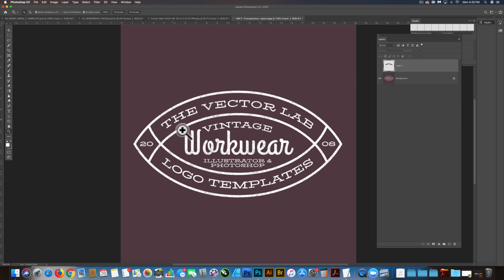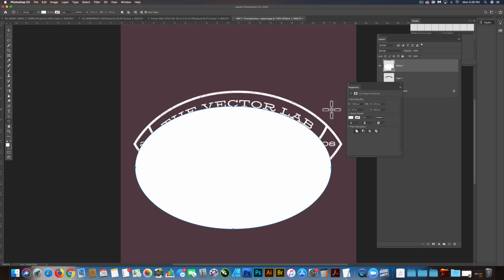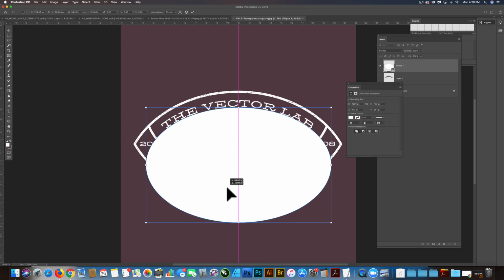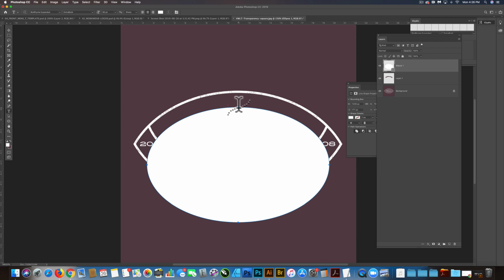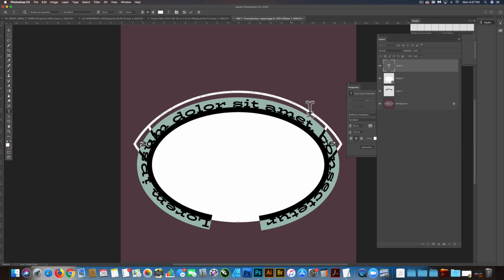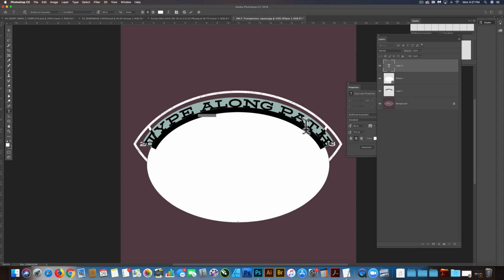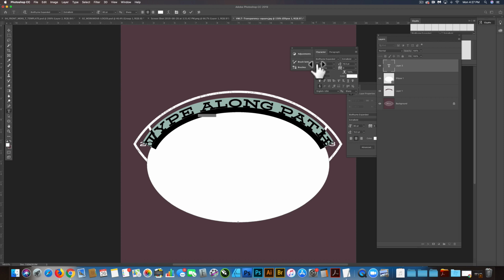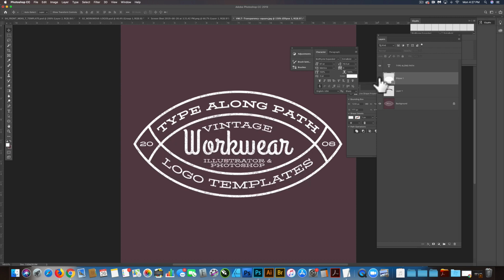How to Type Text Along a Curve Arch in Photoshop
Tutorial: Make a Type arch in Photoshop
Design shown is from Vintage Workwear Logo Templates / T-Shirt Design Master Collection 1